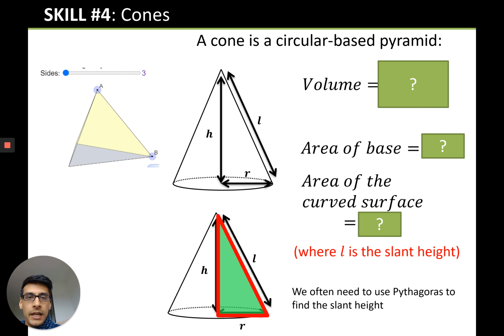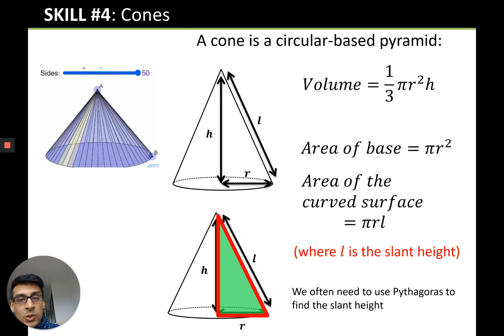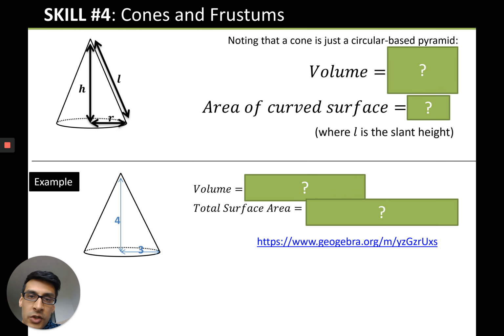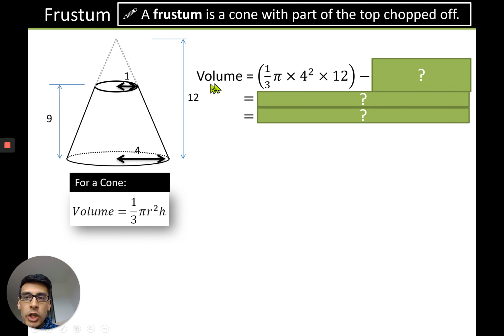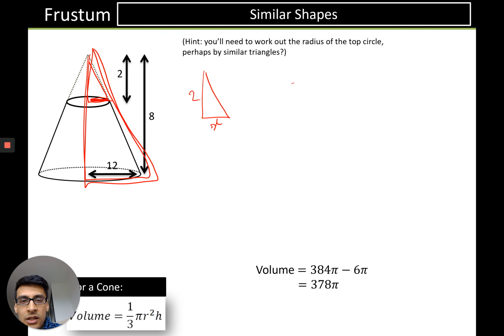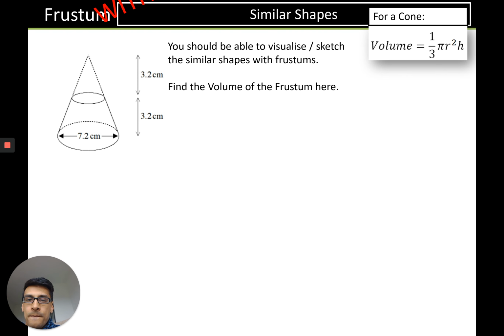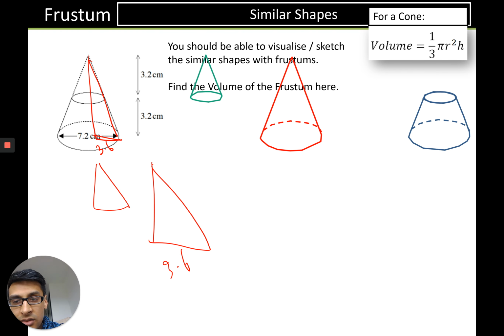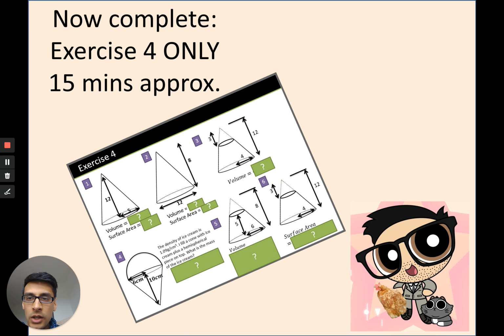3D Shapes 7 Cones